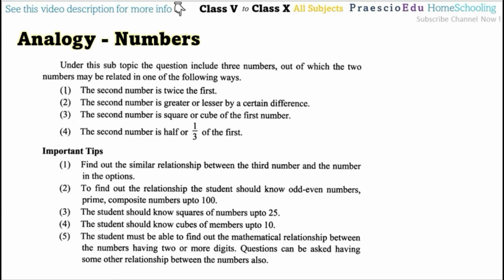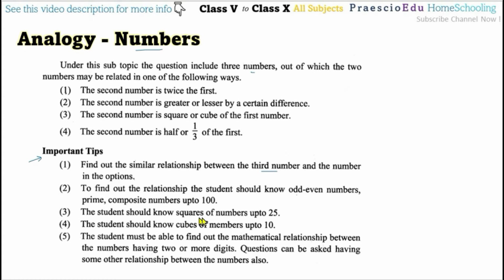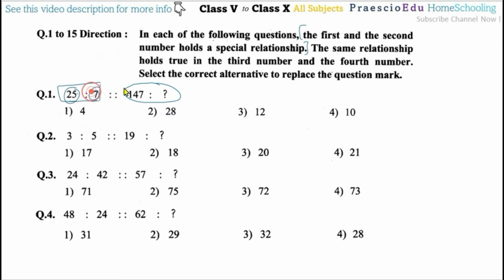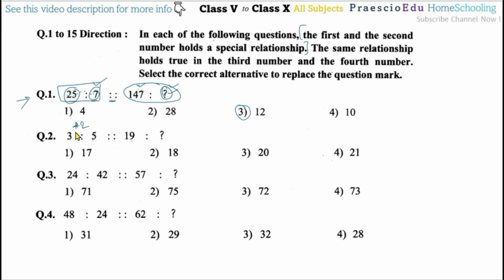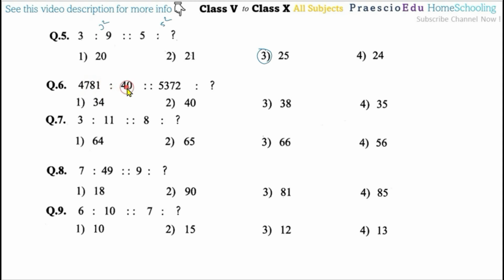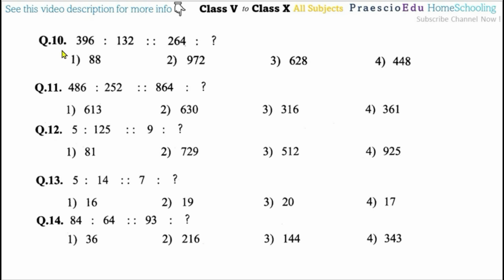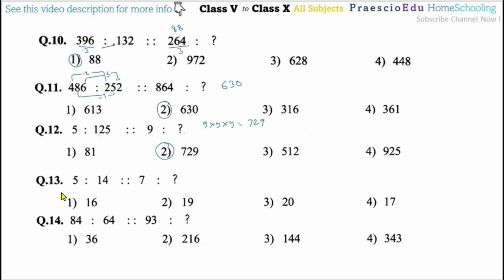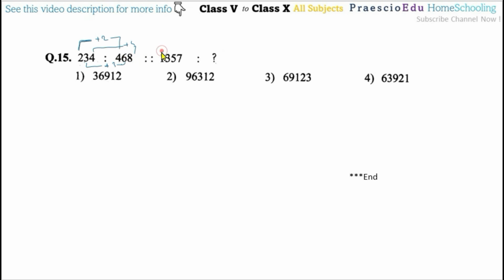V266 IT Analogy Numbers Lecture & Examples Intelligence Test Scholarship Std 5th Online Class